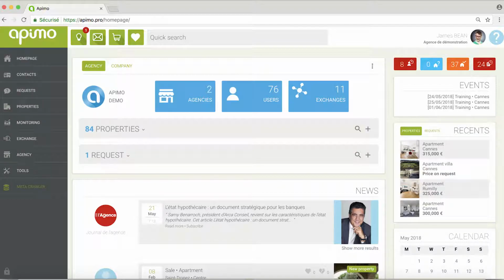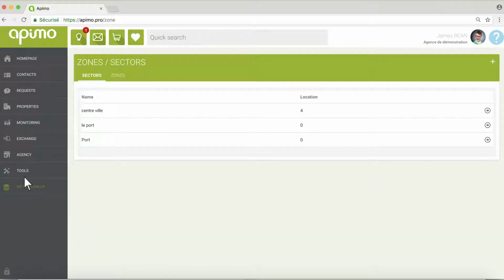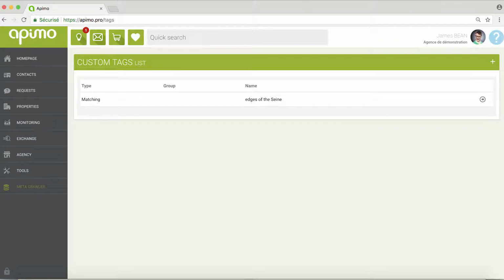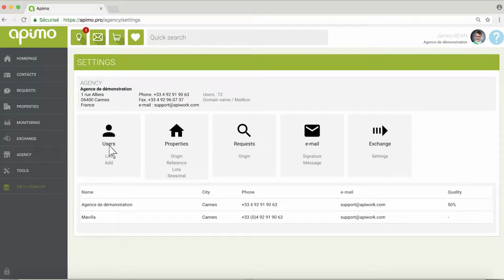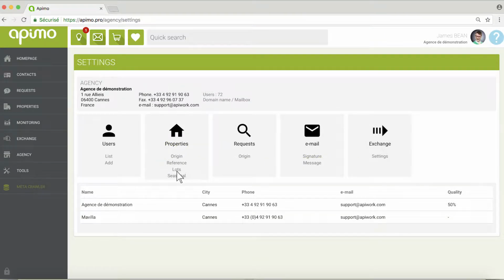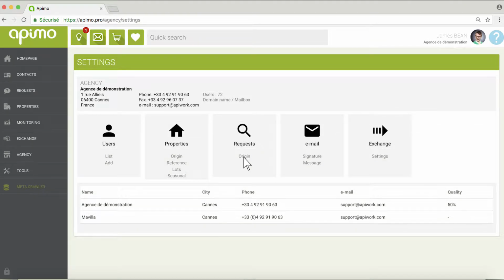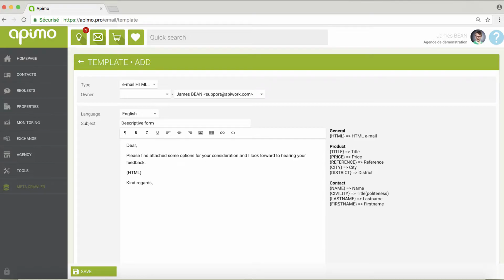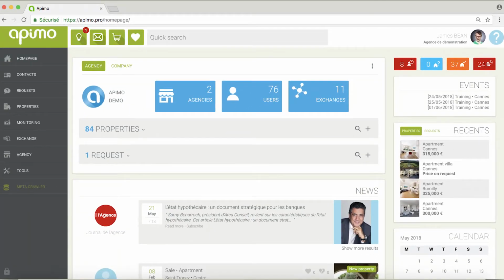Apitips ENG - Agency 1/2 - Apimo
We are now going to see some useful tips and tricks which our agency administrators will find very useful.
You may be pleased to know that if you have got an administrator’s profile you get access to some additional tools which you will find very handy. Be advised: after having watched this video, you won’t be using Apimo the same as before and you’ll be wondering how you managed to survive thus far!